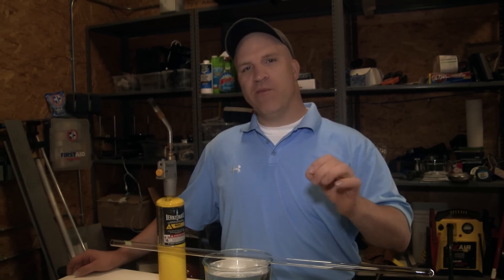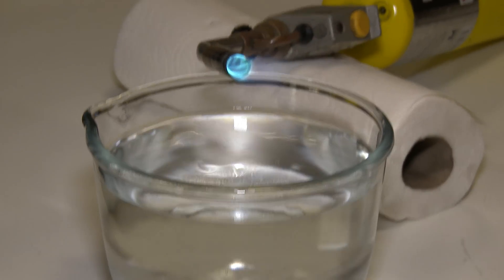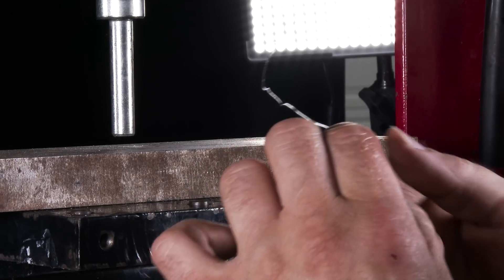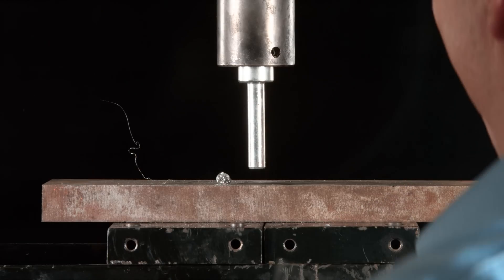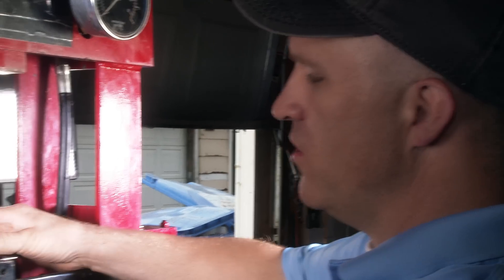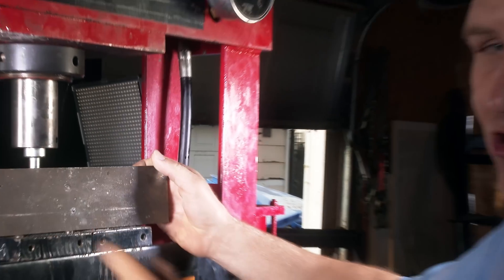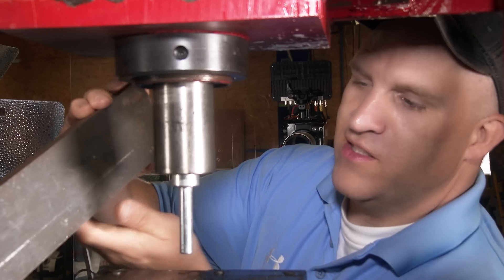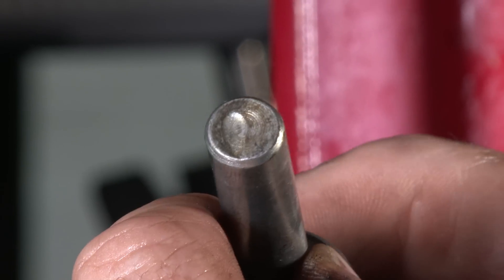Prince Rupert's Drop vs Hydraulic Press [ 4K - Slow Motion ] ( S1 E9 )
Crushing a Ruperts Drop with our hydraulic press in Slow Motion is what we do in this episode.
to our surprise the prince rupert's drop took an enormous amount of pressure before exploding, about 20 tons
this was a awesome video with a very unexpected outcome.

How to make a prince rupert's drop can be found on youtube,,, somewhere.

This episode was requested by Johann Sinone Corpuz